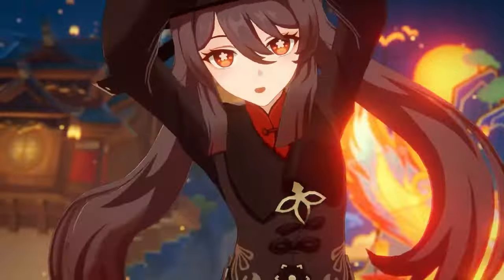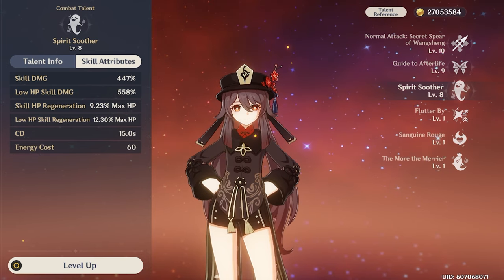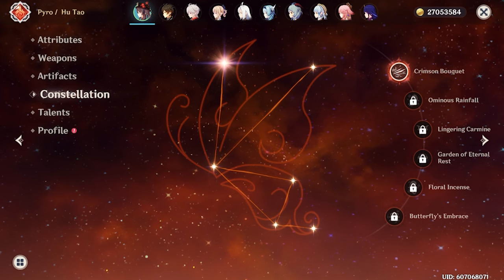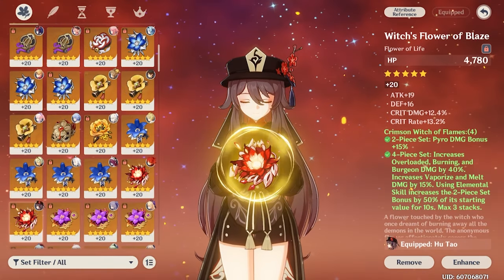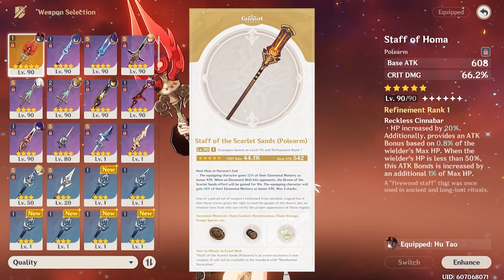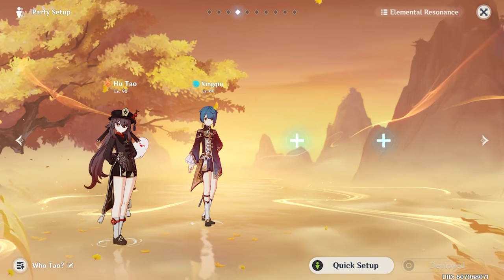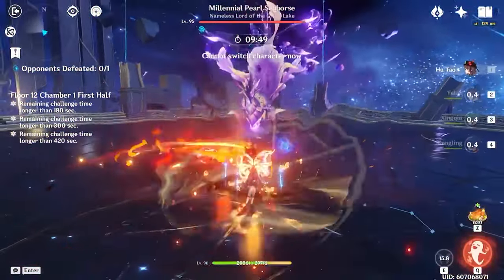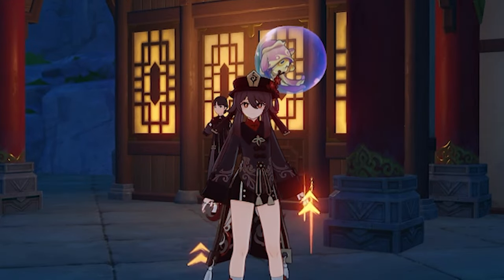INSANE Pyro DPS! Is Hu Tao Still Good To Pull For?? | Hu Tao Builds & Talents Guide | Genshin Impact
In this Guide, I talked about Hu Tao's Best Builds and Teams. For my Guide series specifically we tend to cover "rerun" characters for more in-depth detail & info.

For more in detail with Hu Tao's Guide + Weapon Rankings, Check Out KQM Guide

00:00 - Intro
1:07 - Build Overview
1:50 - Talents
6:40 - How to Play Hu Tao
8:16 - Constellations
10:44 - Artifacts
13:12 - Weapons
16:29 - Teams
20:29 - Showcase
26:34 - Pros & Cons
27:39 - My Overall Thoughts

All OST is Composed By HOYO-MiX

Outro: Party In Backyard - Highway